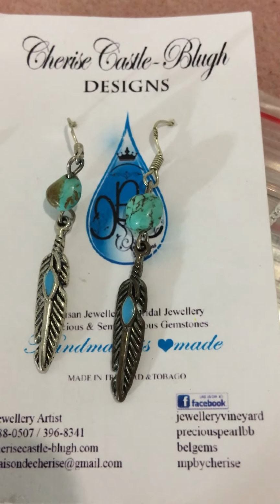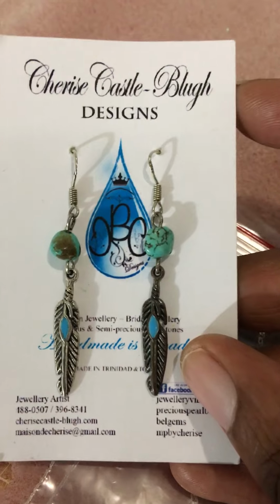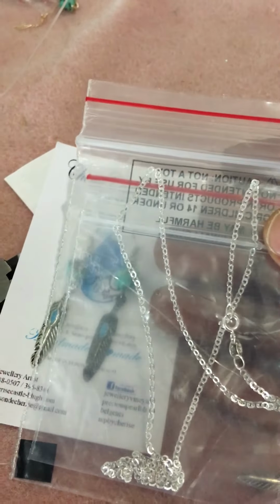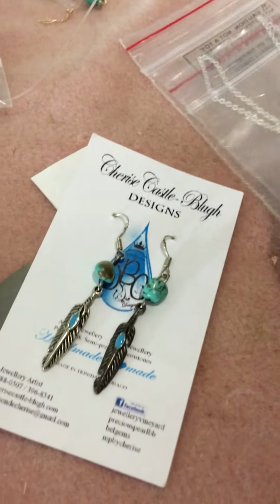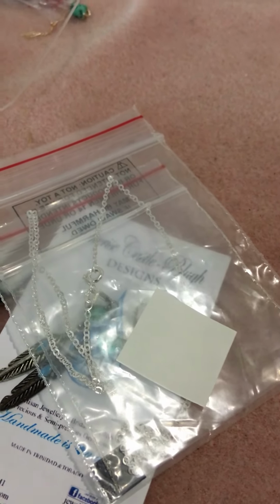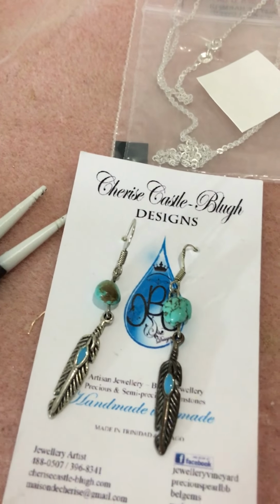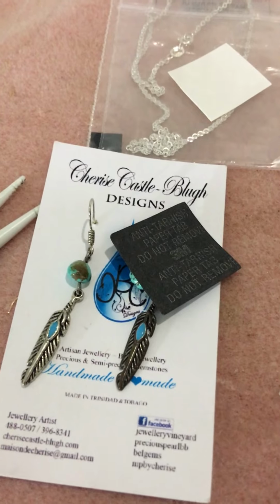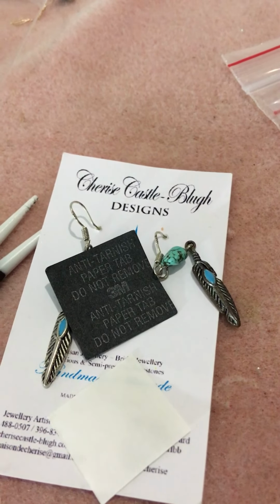How to care for sterling silver jewellery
How to care for sterling silver jewellery. Visit cherisecastle-blugh.com for more information about jewellery and to view her online jewellery collections.